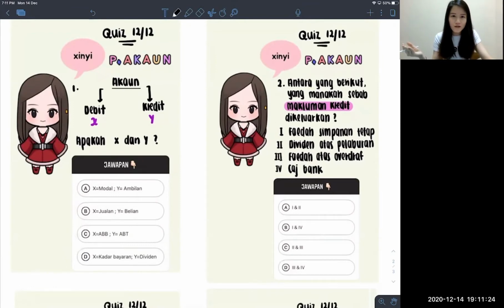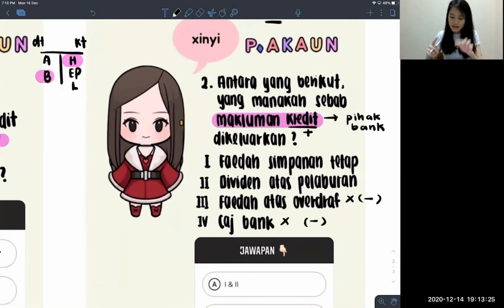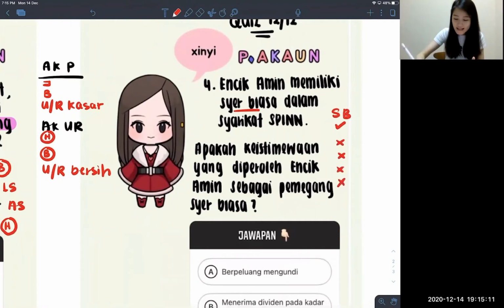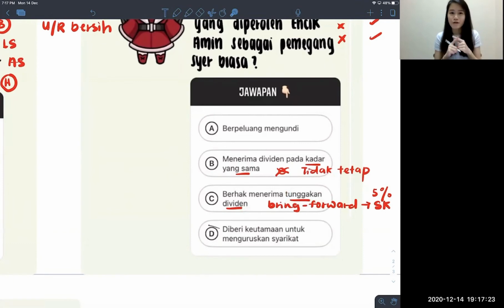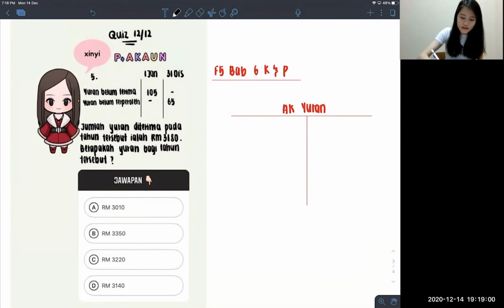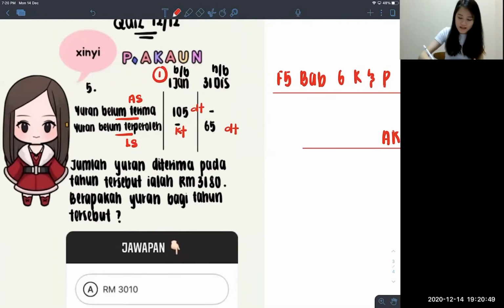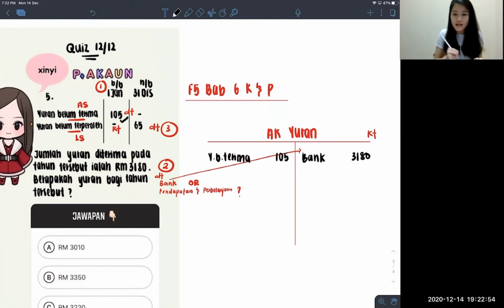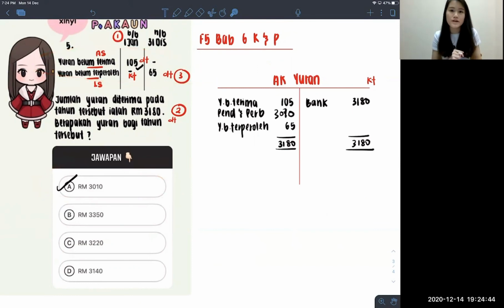[ENG] PRINSIP PERAKAUNAN 12/12 quiz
❣️I will be updating quizzes very frequently to help you brush up your skills on objective questions